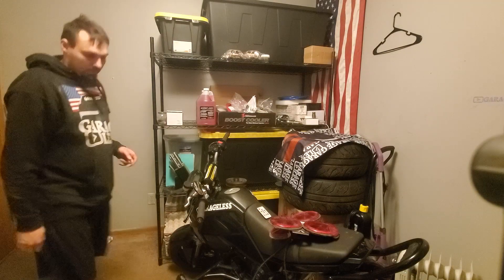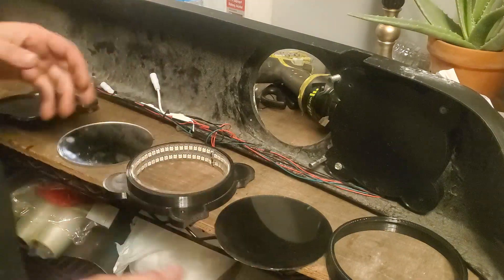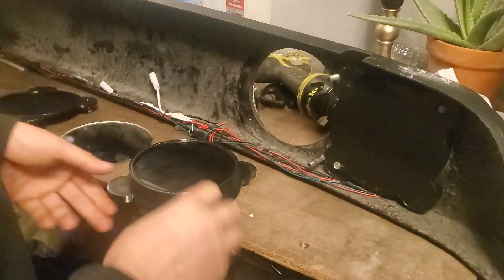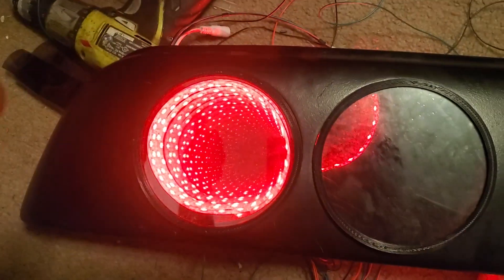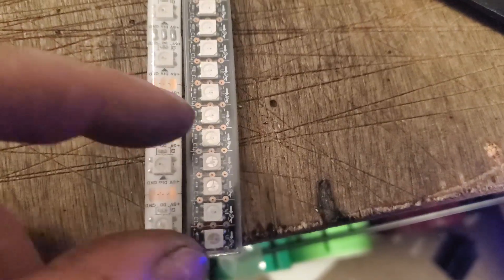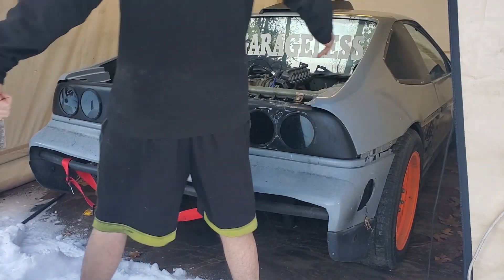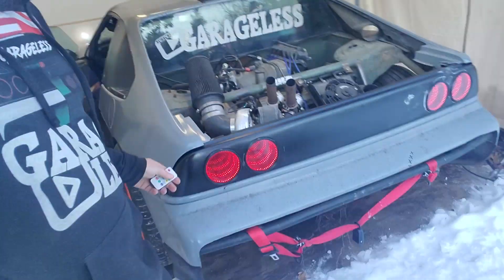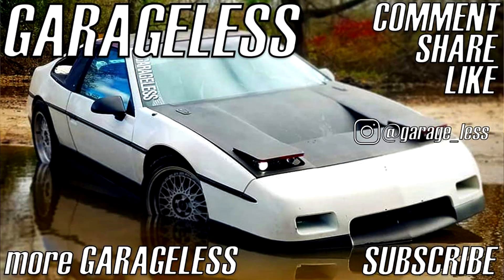HOW I MADE INSANE INFINITY MIRROR TAIL LIGHTS!!! USED 3D PRINTER!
Here a list of everything i used... the petg has held up great so far!
Housings we made...
PETG filament
Ws2812b 144 leds
Sp103e controller
12v to 5v converter
Two way mirror film
35% car tint
One way mirror acrylic mirror
Should cover everything